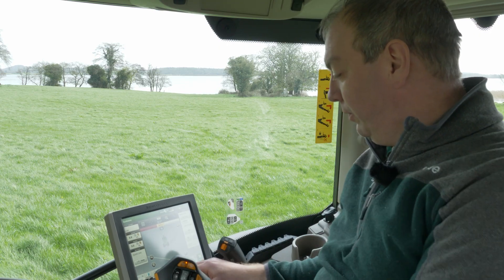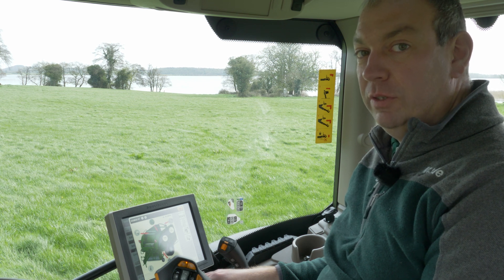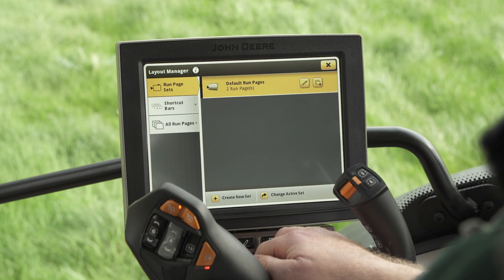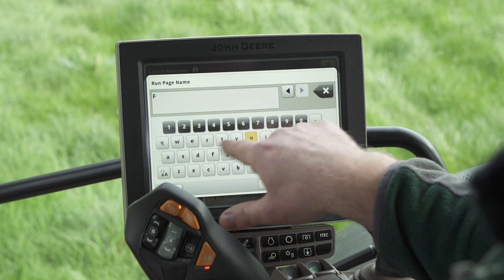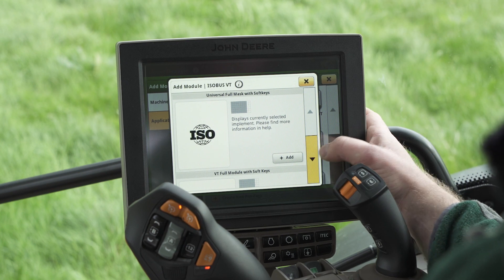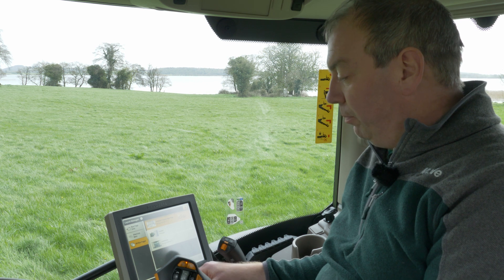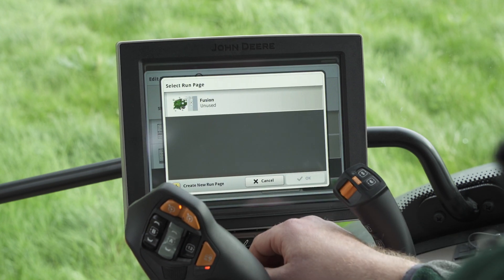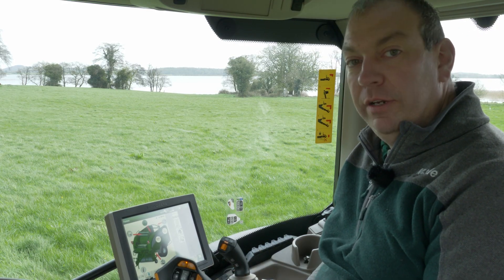Connect McHale ISOBUS to a John Deere 6R Series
How to connect a McHale Fusion 4 ISOBUS to a John Deere with a CommandPro Armrest.